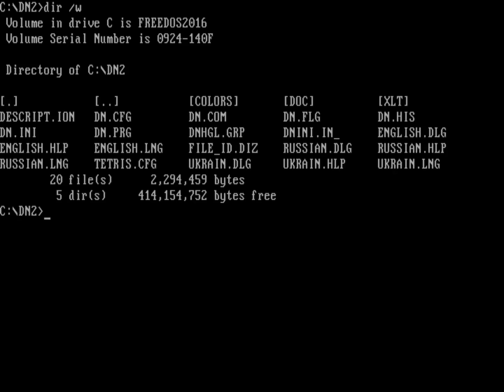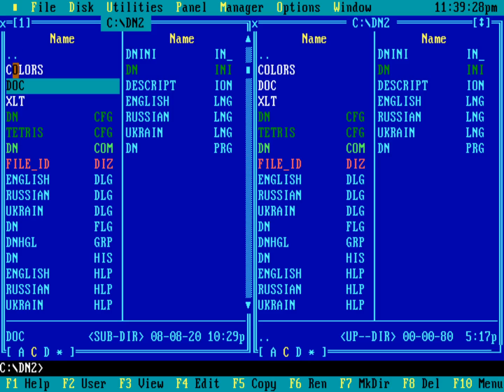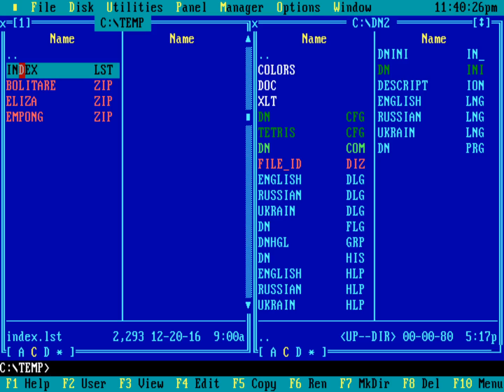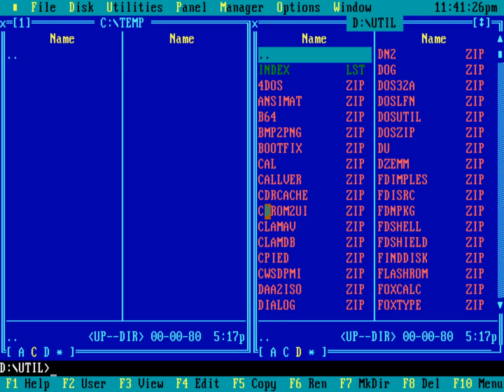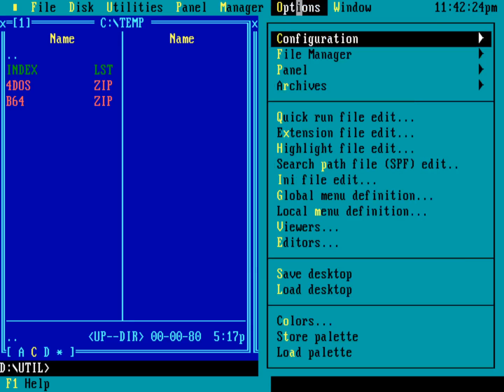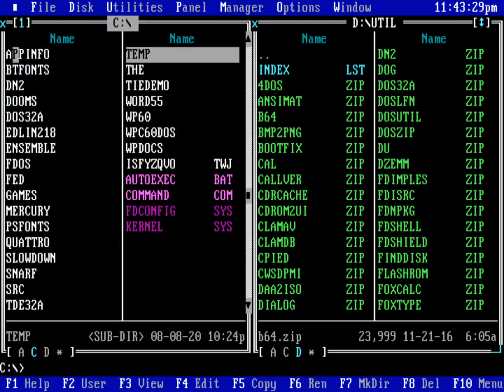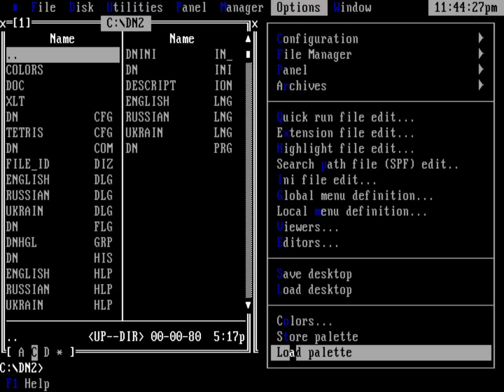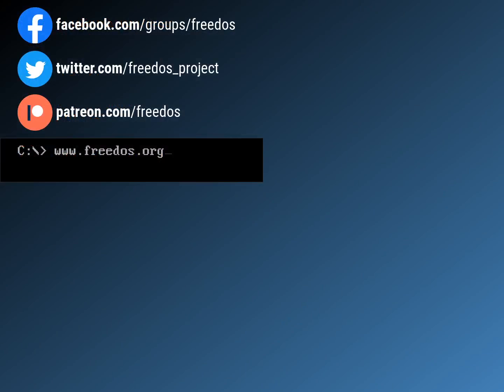Using FreeDOS - DOS Navigator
If you're looking for a file manager on FreeDOS, check out DOS Navigator. This is what's called an Orthodox File Manager, similar to Norton Commander.